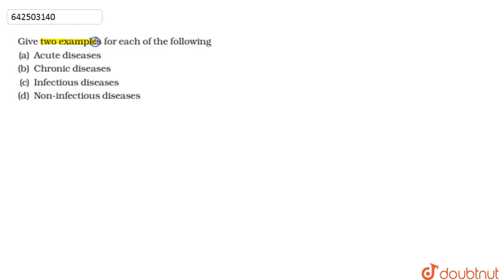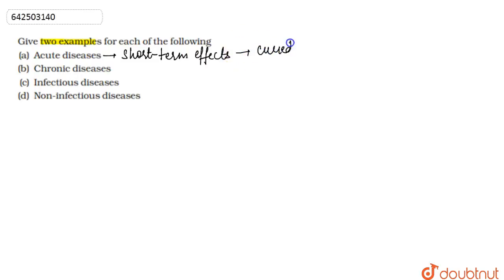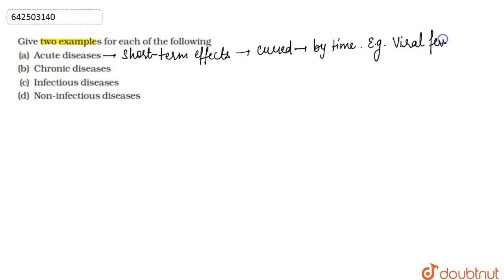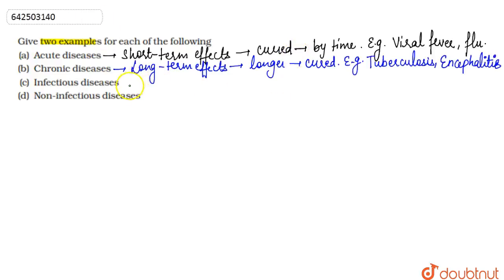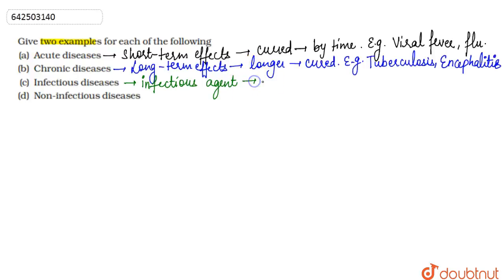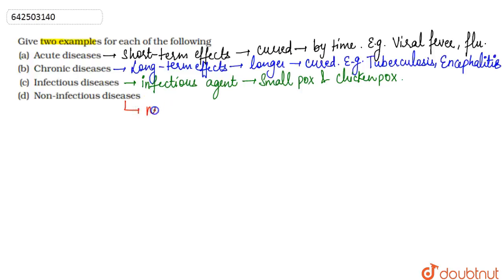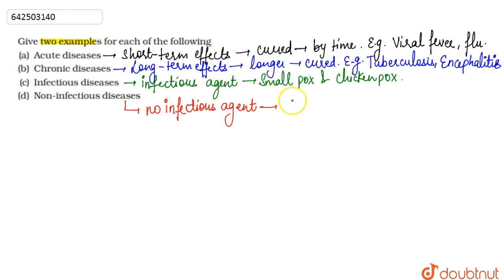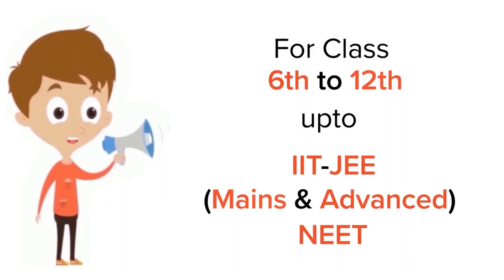Give two exmaples for each of the following. | 9 | WHY DO WE FALL ILL | BIOLOGY | NCERT EXEMPL...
Give two exmaples for each of the following.
Class: 9
Subject: BIOLOGY
Chapter: WHY DO WE FALL ILL
Board:CBSE

👉 Have Any Query? Ask Us.